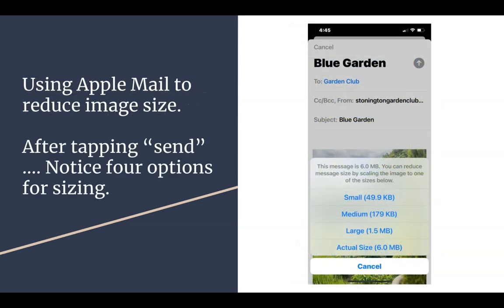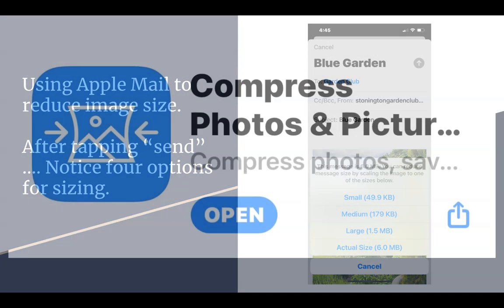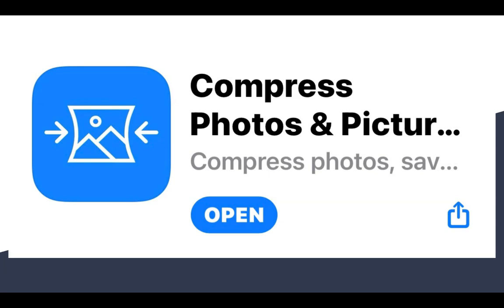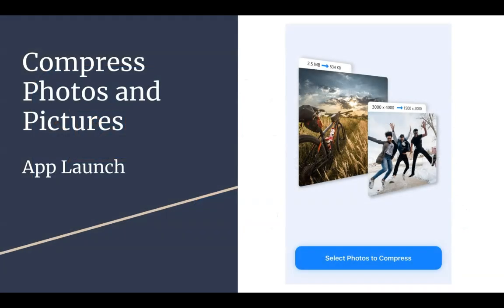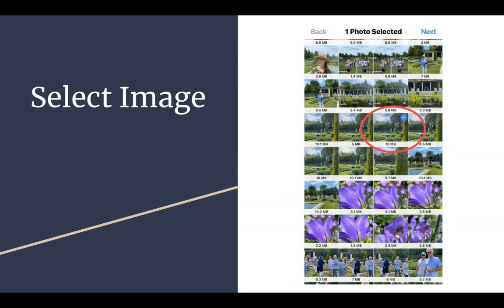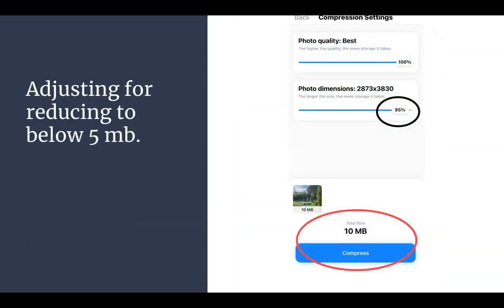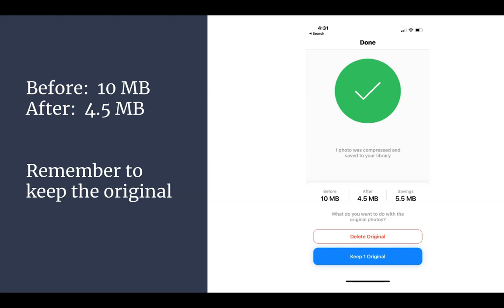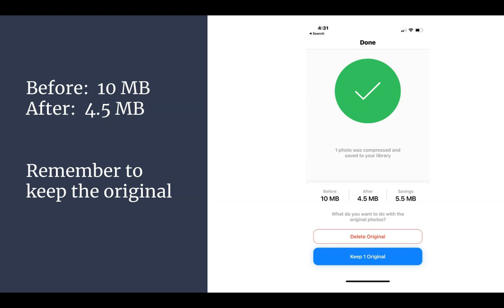Resizing Images using an iPhone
A coupe easy ways to reduce the size of an image using an iPhone.